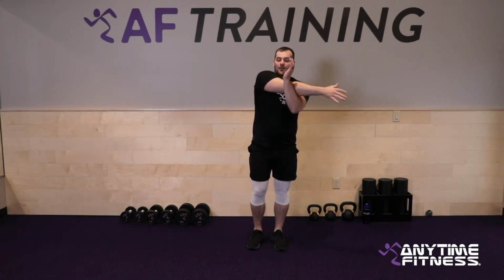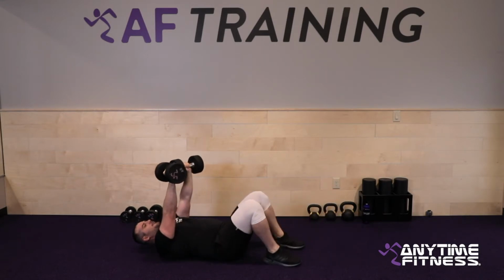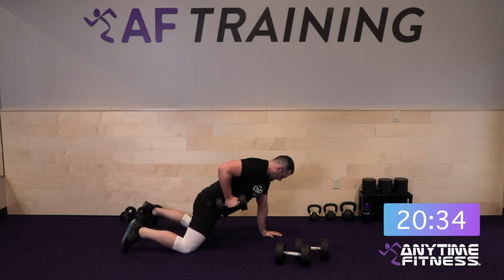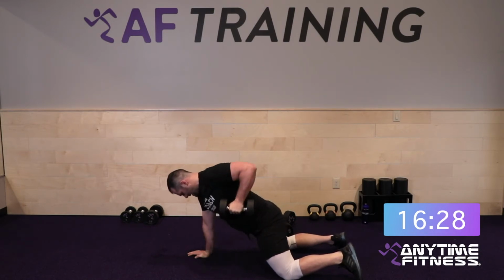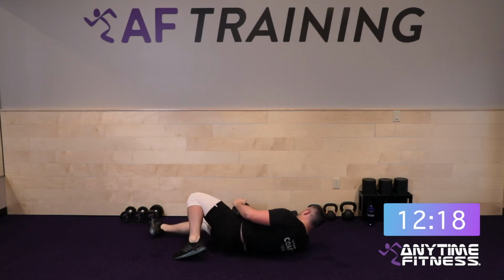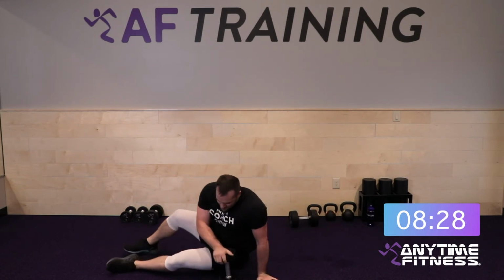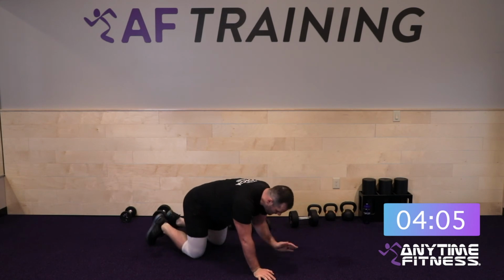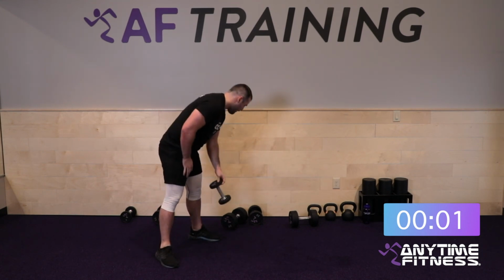Push/Pull Supersets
In this 30-minute workout, you'll complete three supersets that get shorter—but not necessarily easier—as you go. Each movement will work muscles in your entire body, with a focus on your chest, back and glutes. Grab a pair of dumbbells and let's do it!